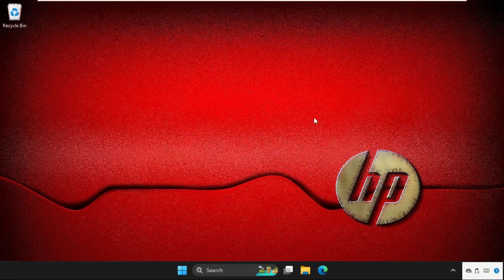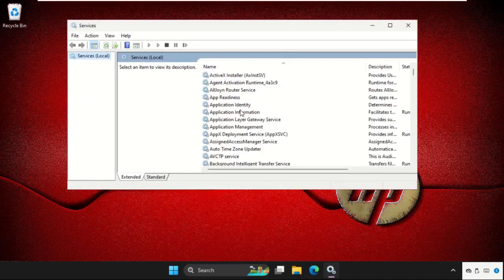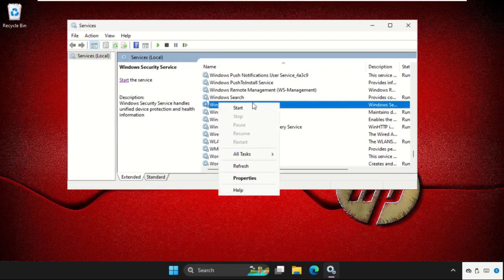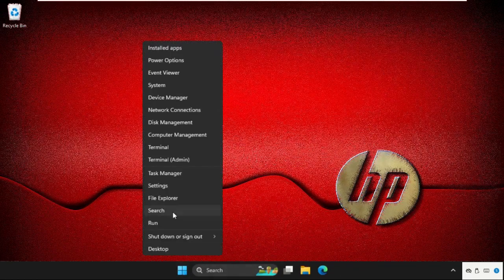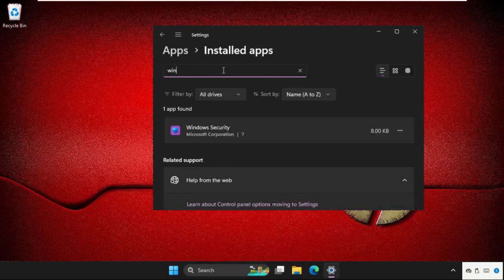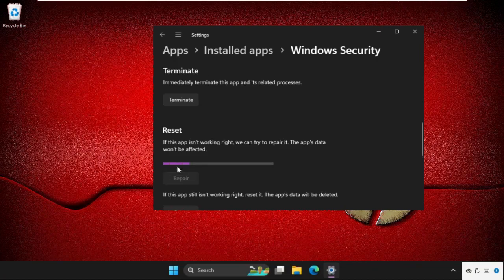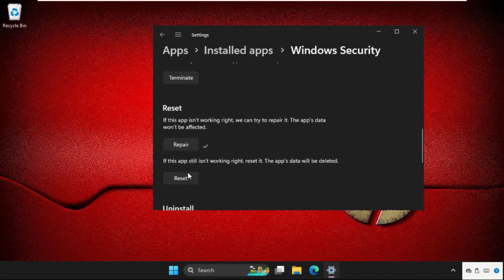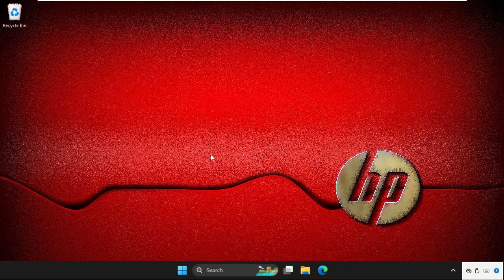HP Laptop - How to Fix Security at a Glance Windows 11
Explore solutions for HP Laptop -  How to Fix Security at a Glance Windows 11 on Windows 11. Learn effective HP Laptop -  How to Fix Security at a Glance Windows 11 techniques for a seamless experience. Discover step-by-step guides to resolve HP Laptop -  How to Fix Security at a Glance Windows 11 issues. Master troubleshooting HP Laptop -  How to Fix Security at a Glance Windows 11 with our comprehensive guide. Dive into the HP Laptop -  How to Fix Security at a Glance Windows 11 essentials and enhance your Windows 11 expertise.